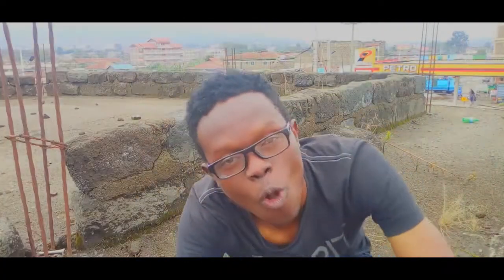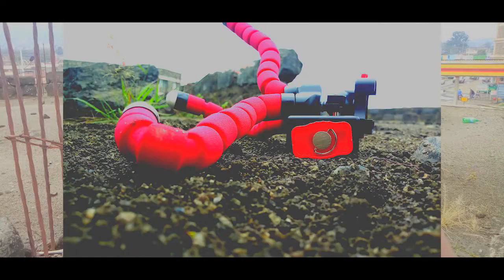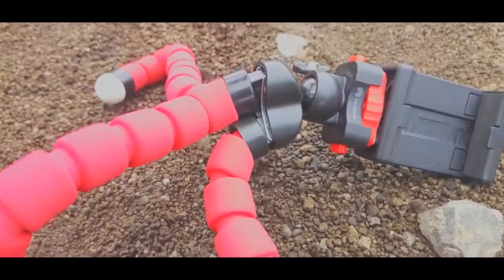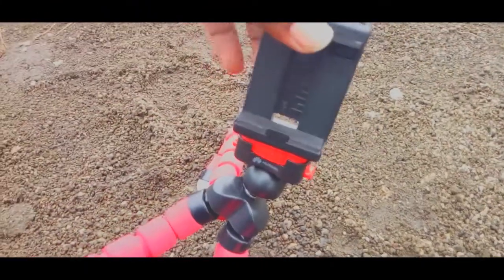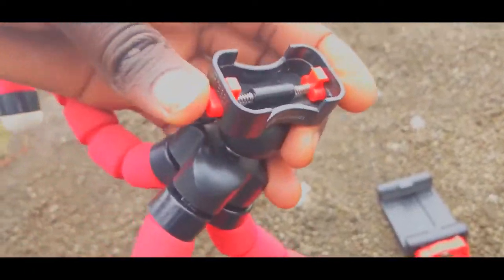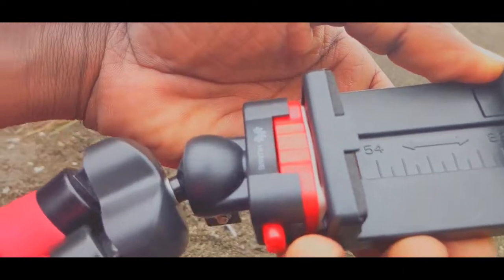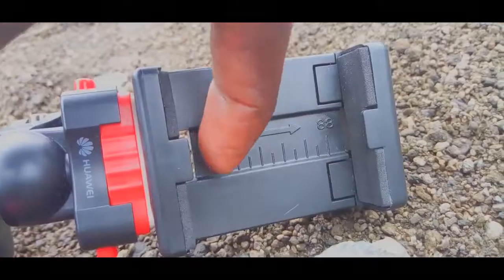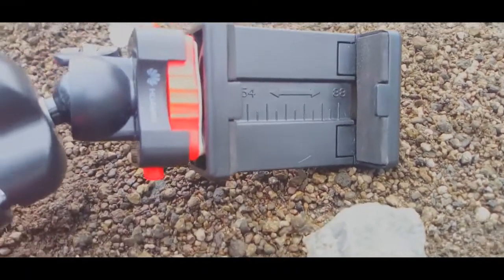BEST CAMERA TRIPOD FOR VLOGGING IN KENYA| OCTOPUS GRIP CAMERA TRIPOD REVIEW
BEST CAMERA TRIPOD FOR VLOGGING | OCTOPUS GRIP CAMERA TRIPOD REVIEW